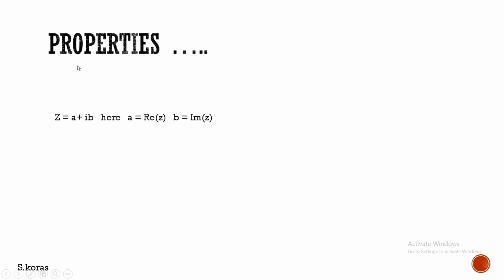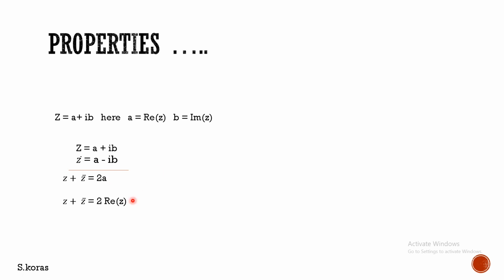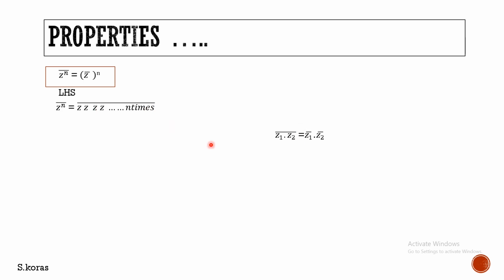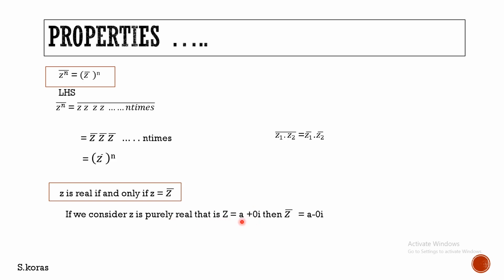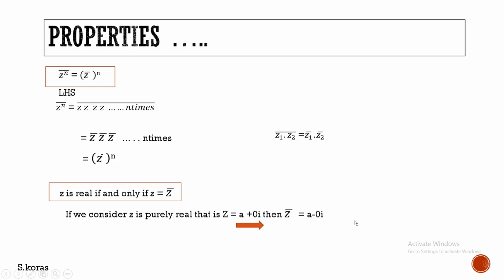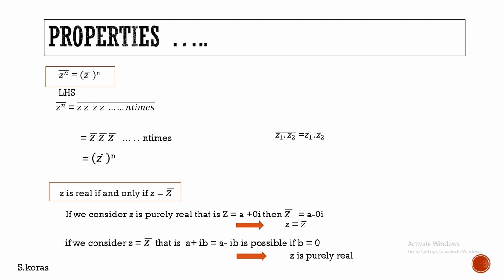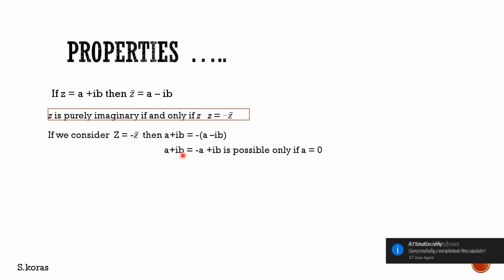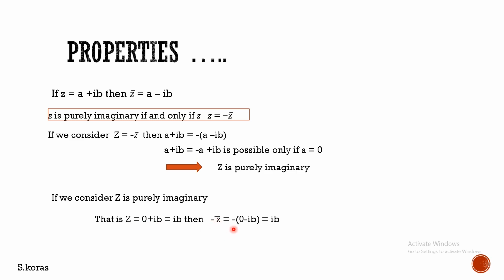complex numbers properties purely real purely imaginary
This video teaches about complex numbers properties on purely real and purely imaginary in English